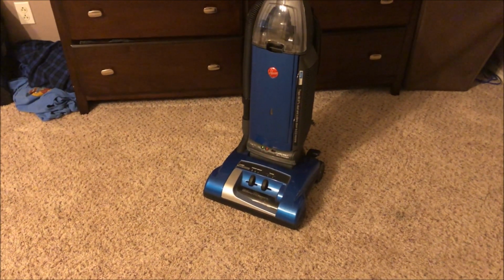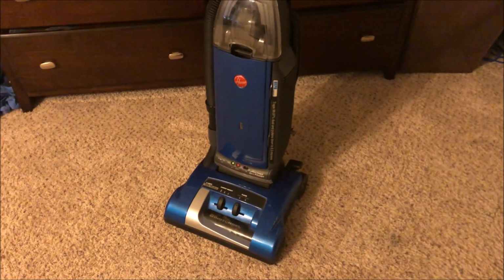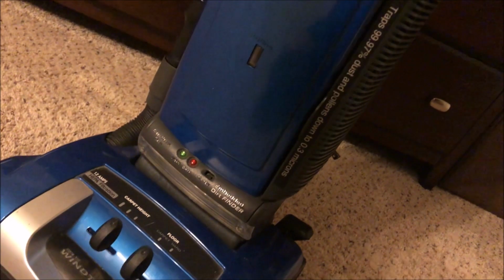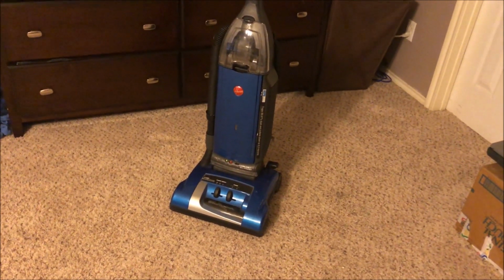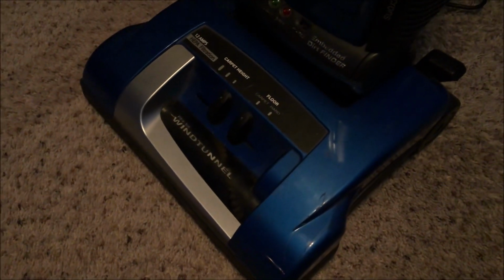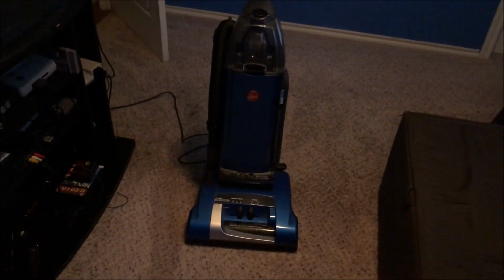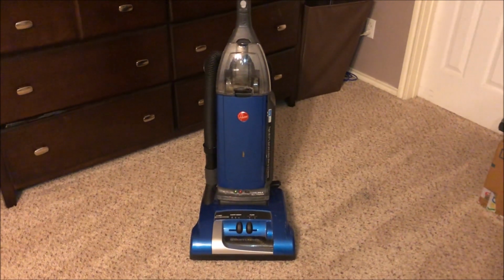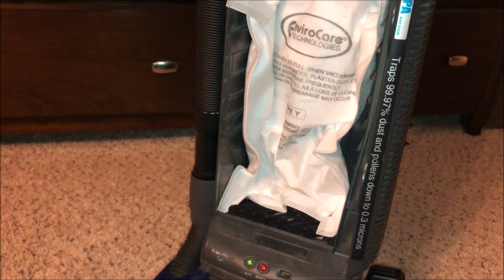Hoover Windtunnel Self Propelled Anniversary Edition Cleaning Performance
Here's another video on my Hoover Windtunnel Anniversary Edition Self Propelled demonstrating its cleaning performance.